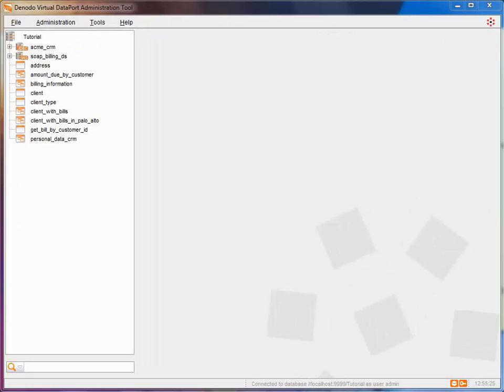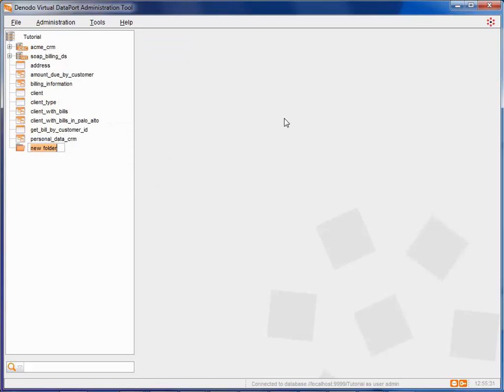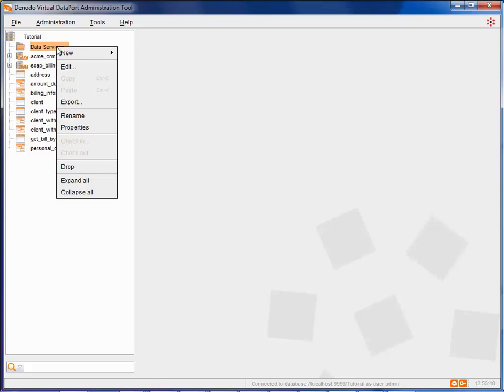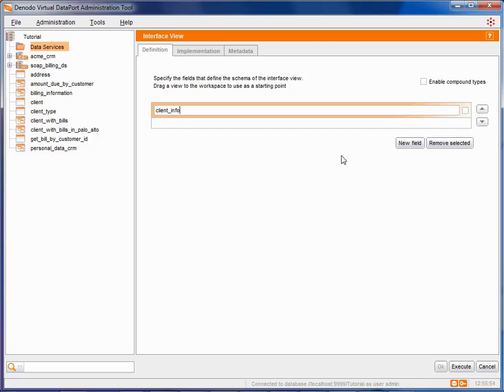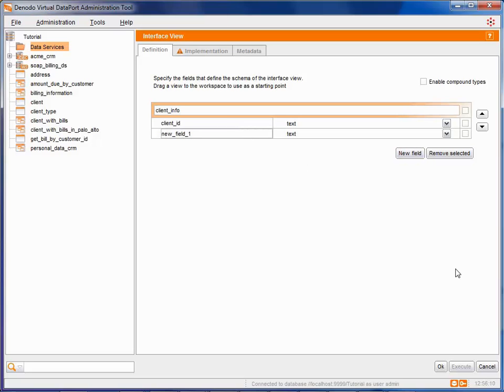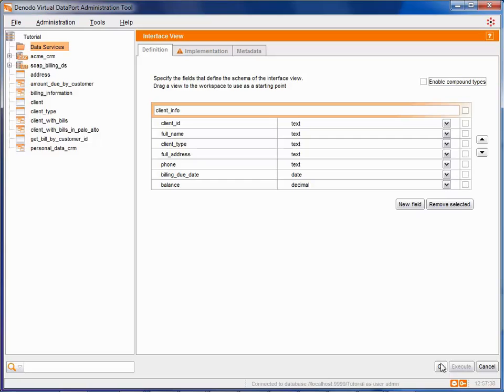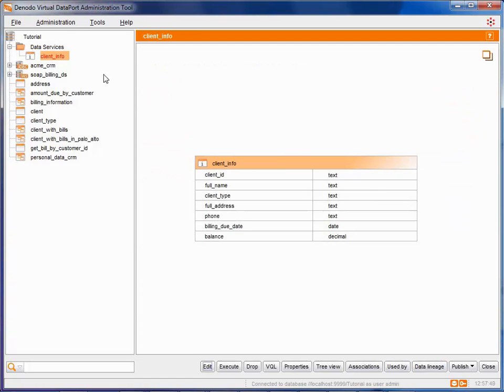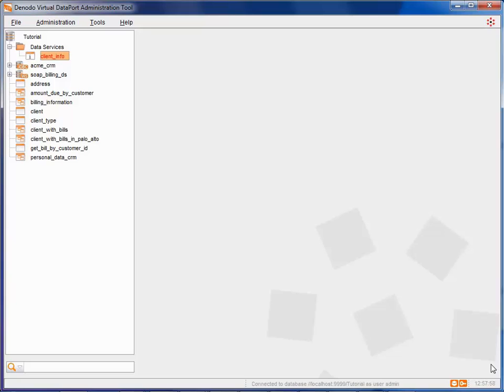Denodo Data Services: Creating Interface Views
Denodo Express - How To - Data Services: Creating Interface Views.

This video shows how to create a new interface view, which defines a contract between the consumer of the data and the data service provider, enabling the developers to use contract-based programming.